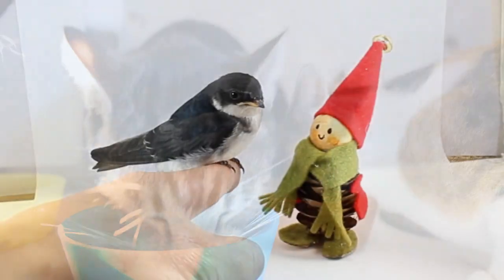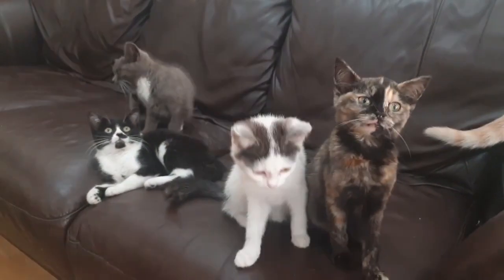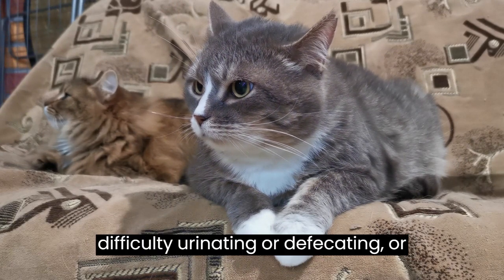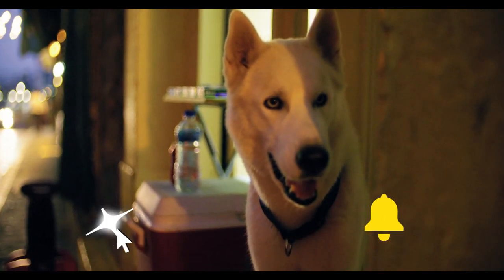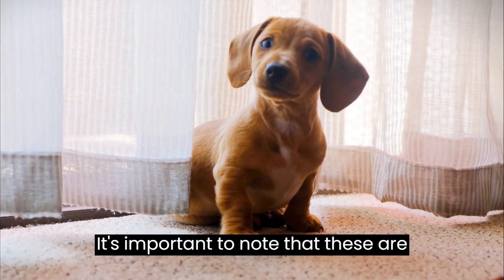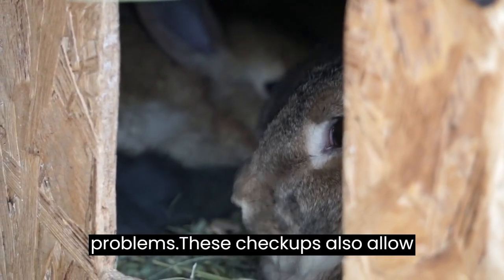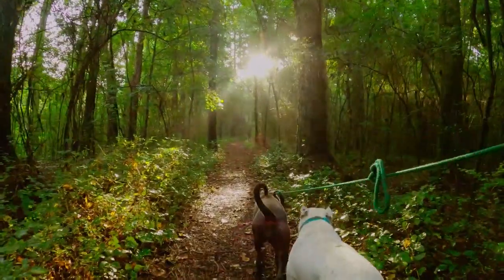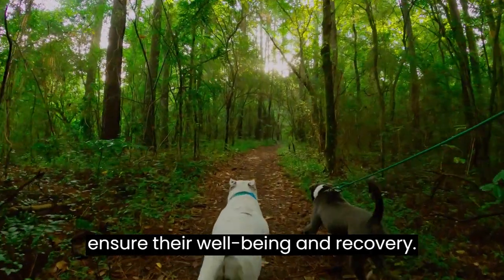¡SAVE THE LIFE OF YOUR PET! Identify these URGENT SIGNS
Discover the crucial signs that your pet needs help. In this video, we'll guide you through the most common signs of illness and pain in pets so you can protect the health and well-being of your furry friend. You'll learn about checkups routines, the importance of a pet first aid kit, and how to maintain a healthy diet and lifestyle for your pet. Don't wait until it's too late, learn how to save your pet's life today. Click to watch! the video now!

  • The SECRETS BEHIN...